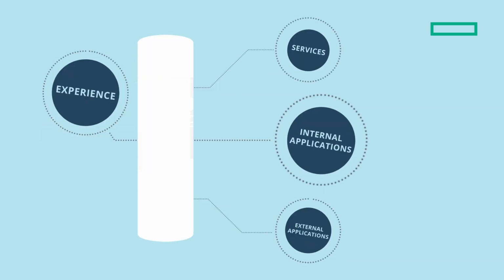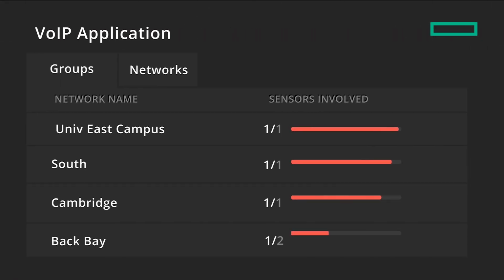Get the first-hand visibility into your end-user digital experience with UXI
HPE Aruba Networking UXI is your trusted remote technician that is deployed onsite and monitors end-user digital experience on the network and proactively alerts the IT team for any network and application-related issues, along with root cause analysis.